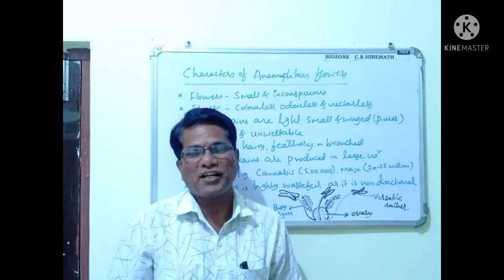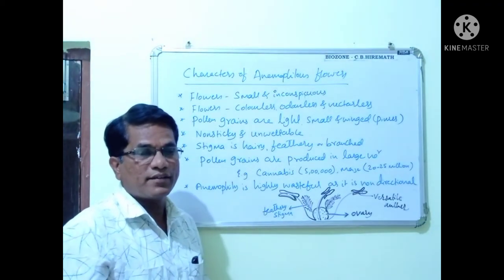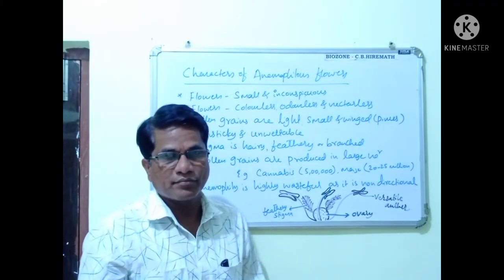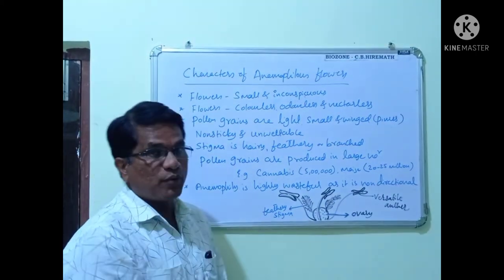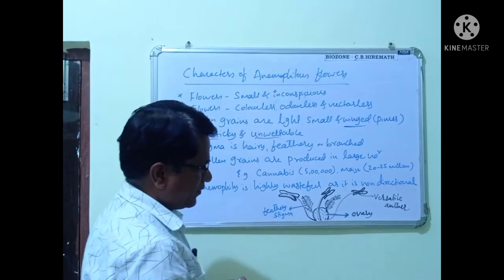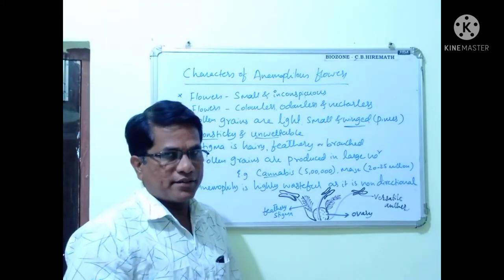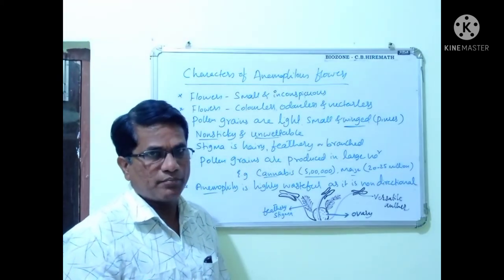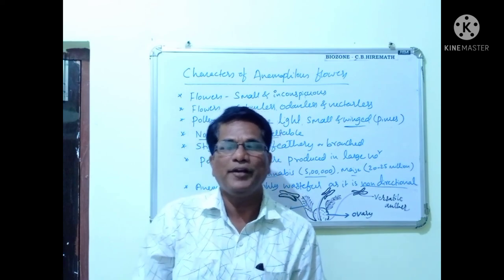Characteristics of Anemophilous flowers